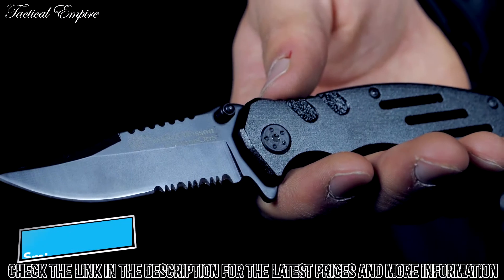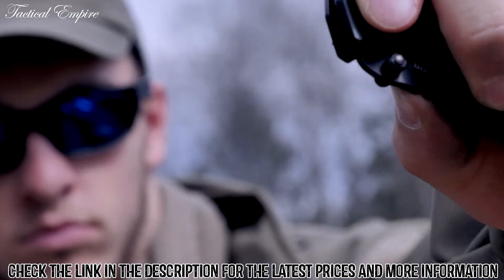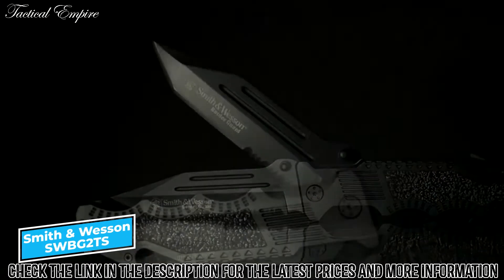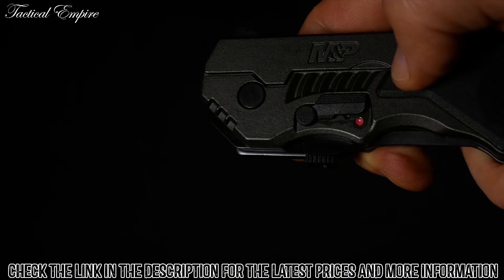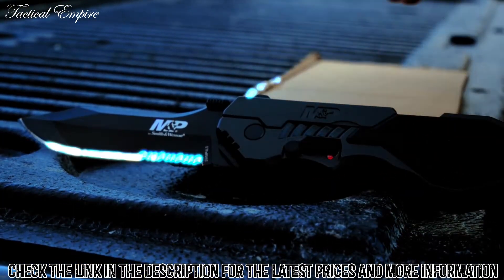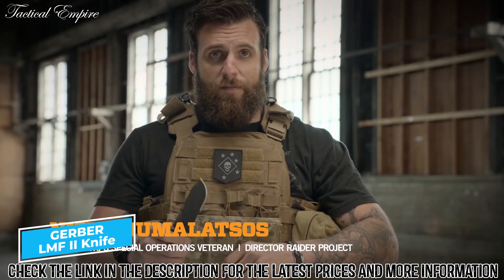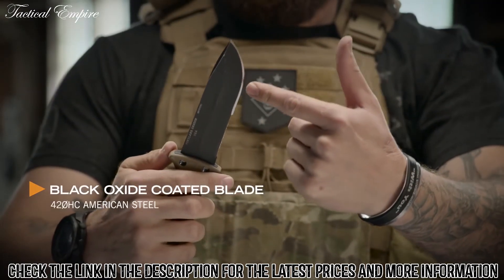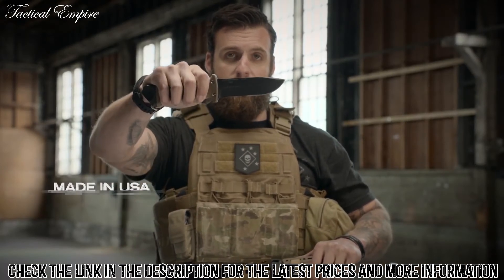Best Tactical Knives 2024 | Top 7 Tactical Survival Knives On Amazon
In this video, we are short listed the top 7 Best Tactical Knives on the market in 2024. We made this list based on our personal opinion.

7. Smith & Wesson Folding Knife

6. GRAND WAY Showcase of 0207 EDC Knife

5. Smith & Wesson SWBG2TS Border Guard

4. Smith & Wesson SWMP4LS Folding Knife

3. KINGMAX Pocket Knife

2. Voltstorm Steinbrucke Tactical Knife

1. GERBER LMF II Survival Knife